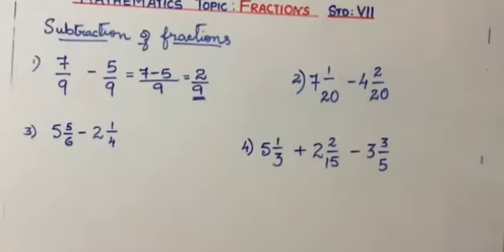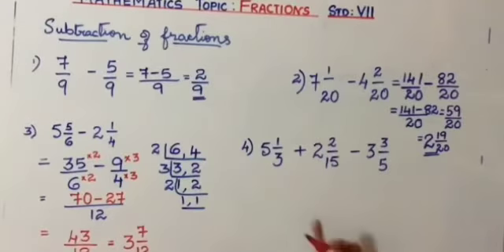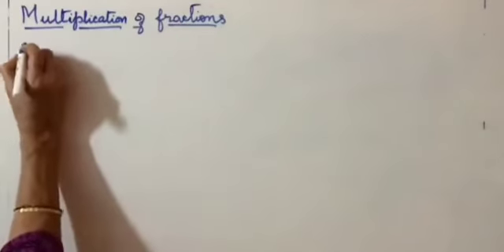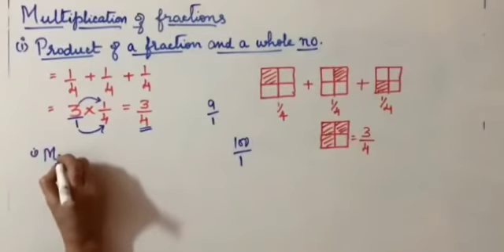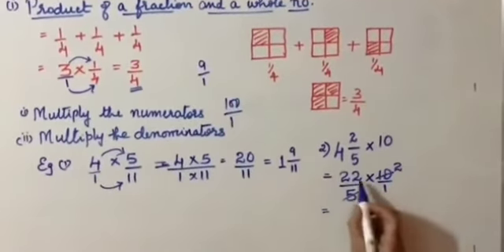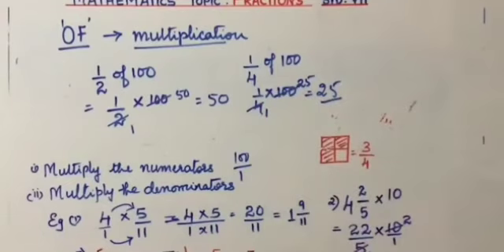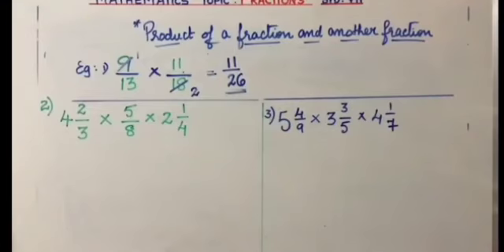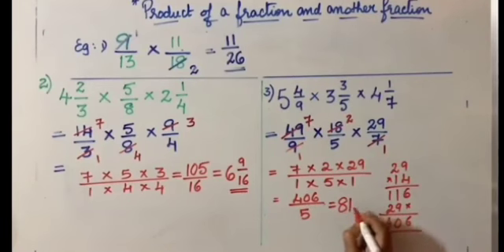SNVM VII STD MATHEMATICS